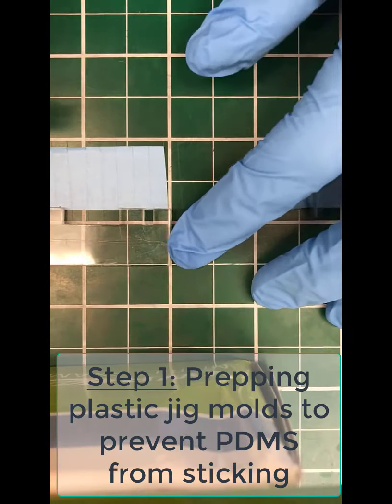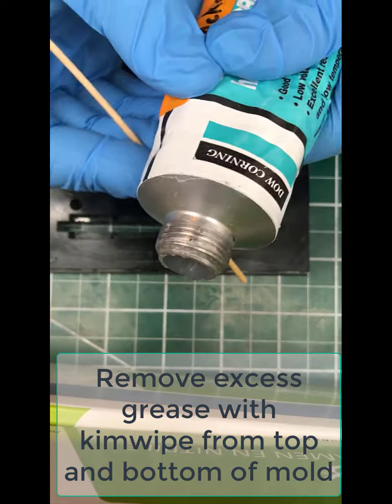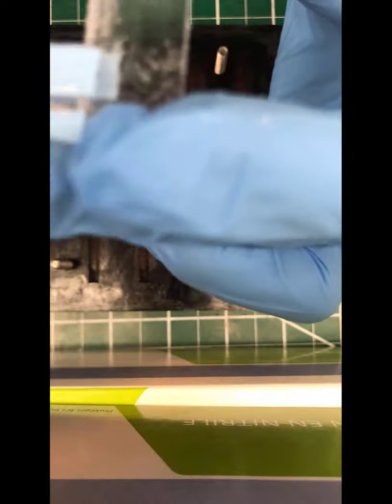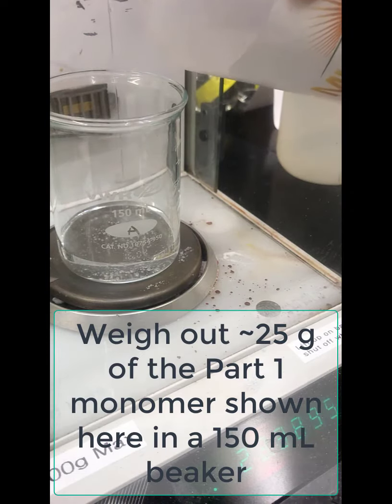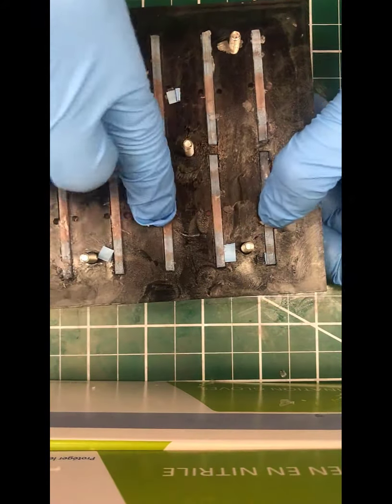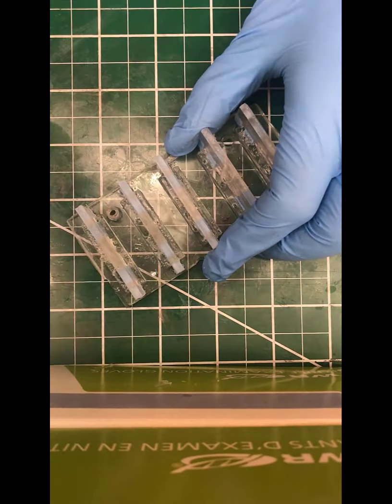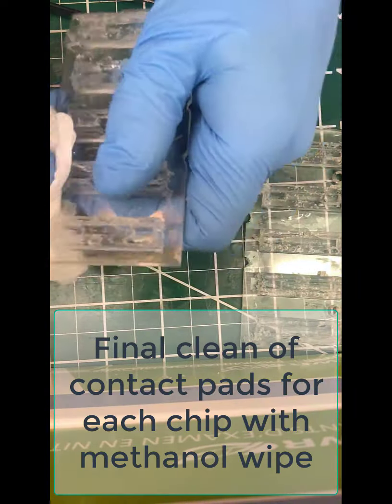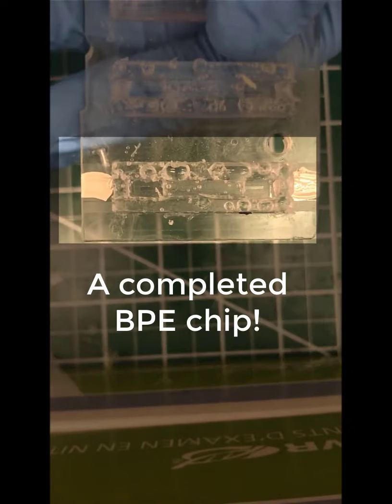BPE ECL Chip Fabrication - Full Process (Gen 2) - 2019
Summer 2019 BPE ECL Gen 2 chip fabrication protocol